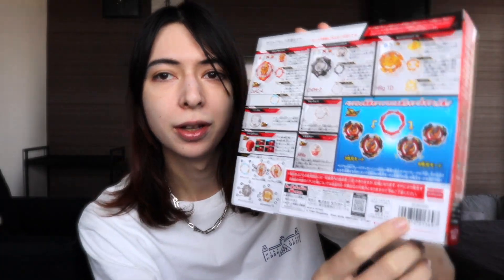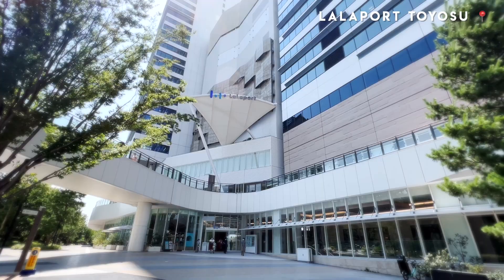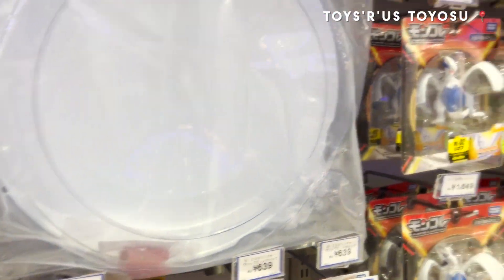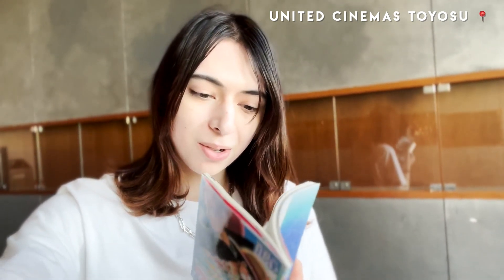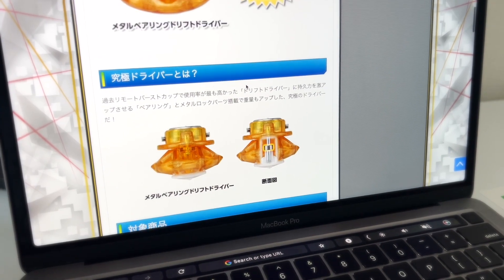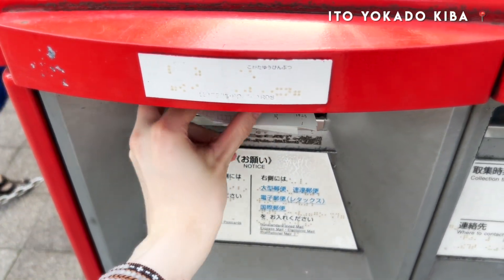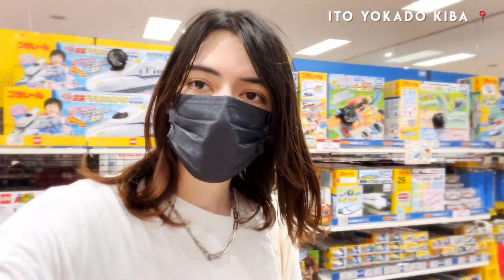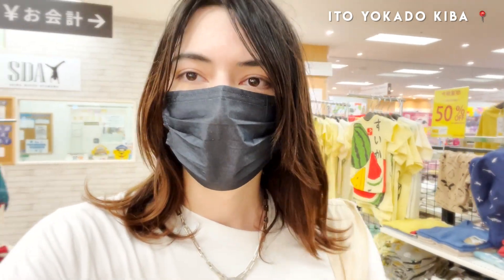A day in my life in Tokyo: BEYHUNTING, Applying for Metal Bearing Drift, ONE PIECE Film Red vlog